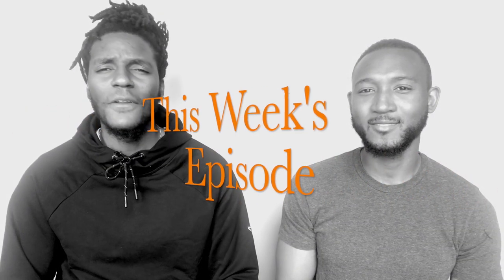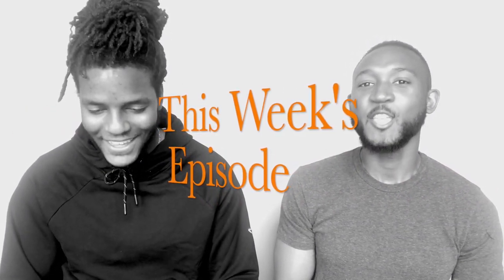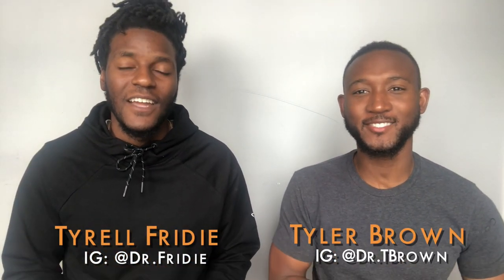A Clinic Day In Dental School || FutureDDS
Join our mailing list to be the first with access to our new exclusive content, coming soon !

Welcome to FutureDDS! Continue to follow us as we give a look into our journey to and through dental school. We want to build a peer led online dental community to be a support system for everyone interested in the field.